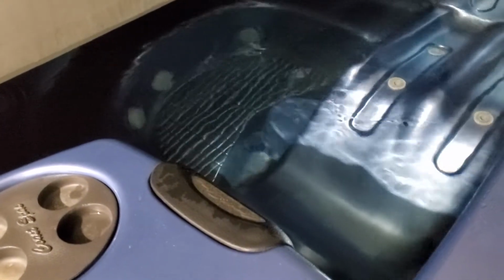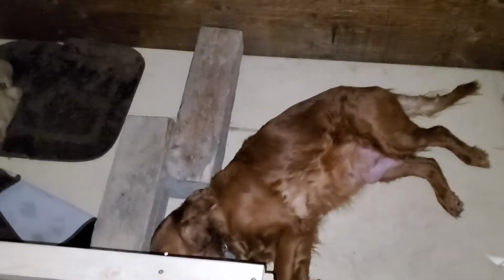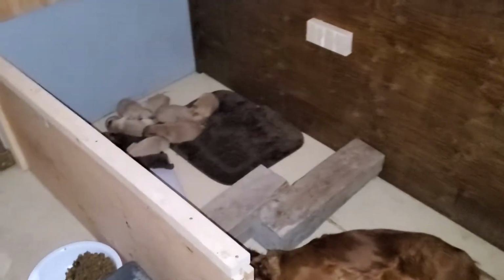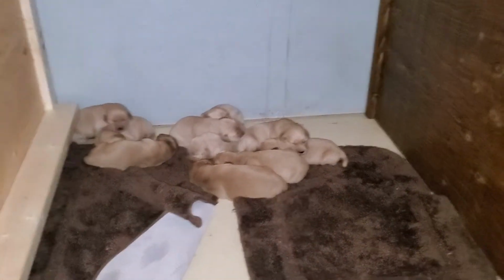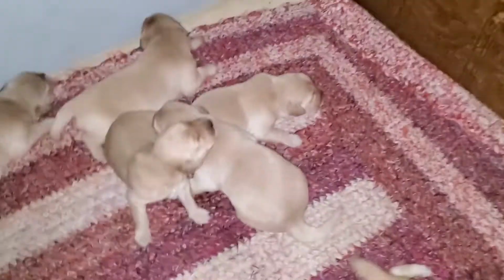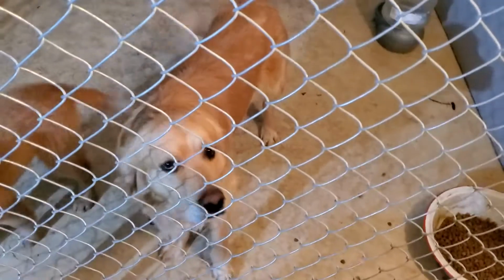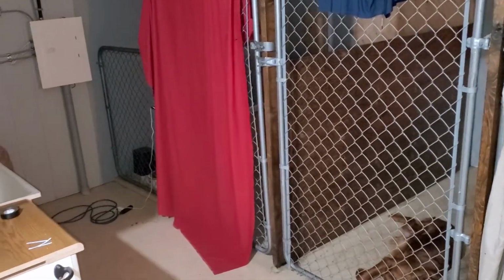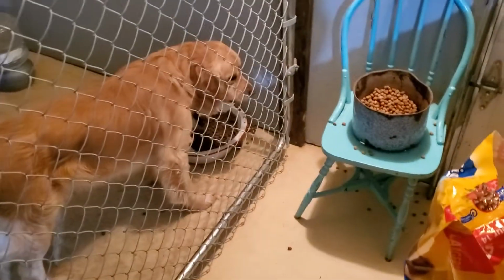PUPdate #4: We got snow...and the pups are growing!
PUPdate #4
The pups double in size every week or so.  They are growing fast. Everyone is doing really well!